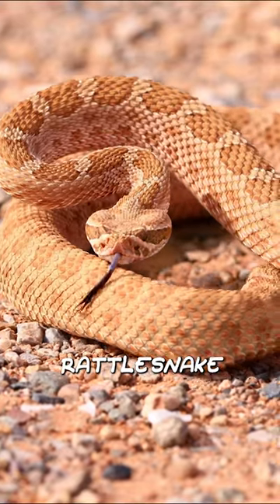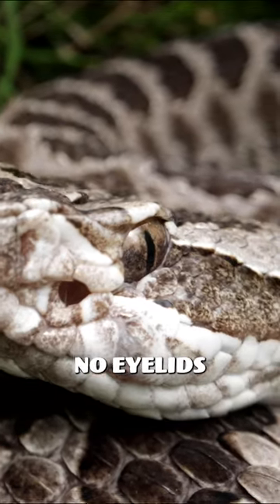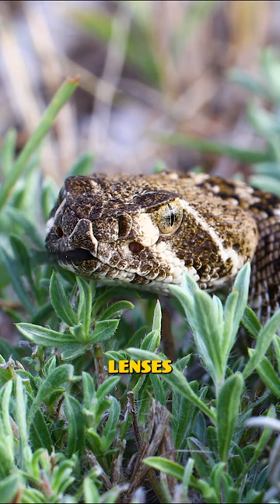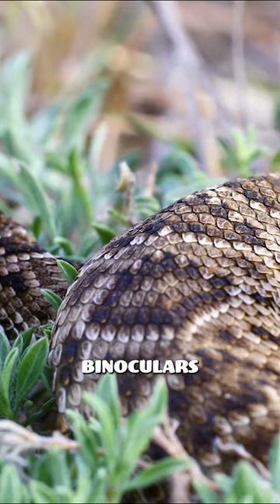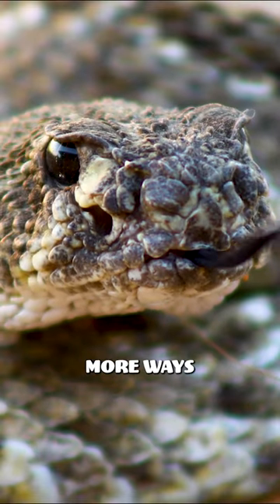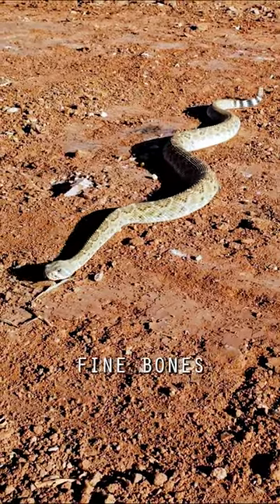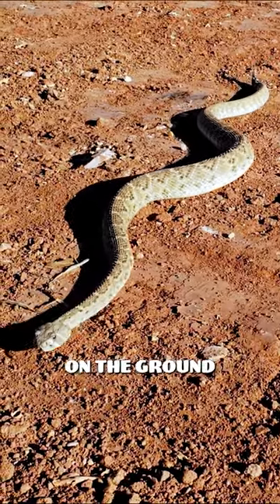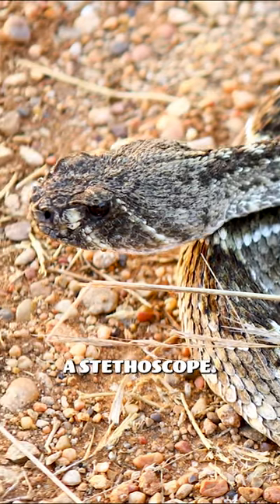A Dangerous Wonder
Today we take a close look at the rattlesnake – a most remarkable wonder of God’s design.